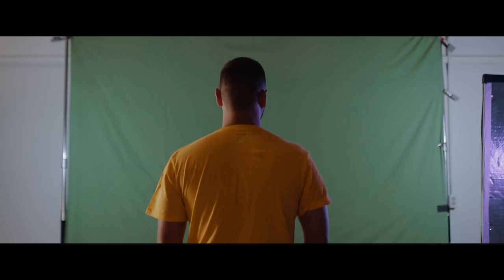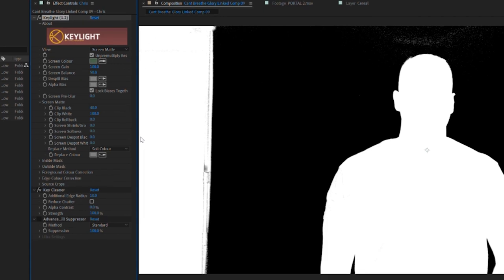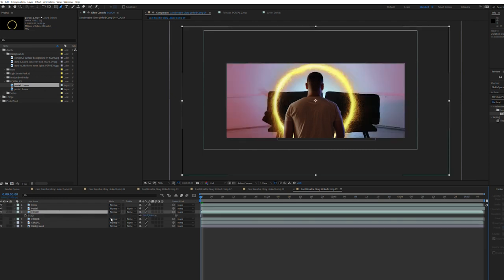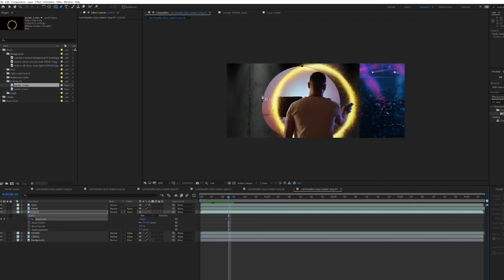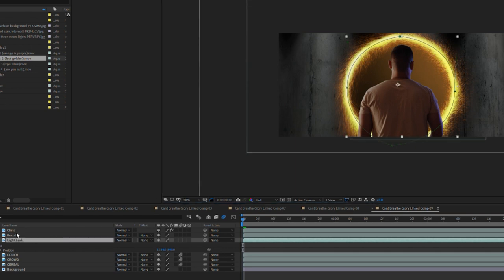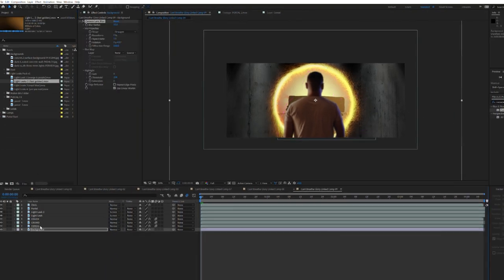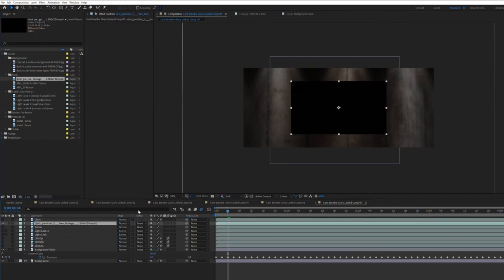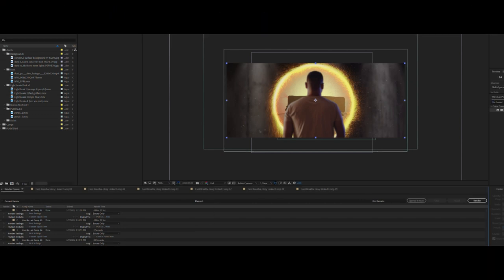Simple Green Screen Composite - Tutorial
Simple green screen effect - working on easy keying and blending elements/layers to get a uniform image.

How to edit green screen footage? It's a fairly simple way to take footage from home and transform it into a visually interesting composite.

Using Adobe After Effects, we walk through Keylight, key cleaner, and advanced spill suppressor + using elements like a Dr Strange inspired portal, dust, fake light cast, and more.

00:00 Introduction
00:34 Green Screen Key
01:42 Set Up and Animation
03:47 Blending and Finishing Touches
07:04 Outro

Stock Assets:
Licensed via Envato Elements + Storyblocks Stock Video.